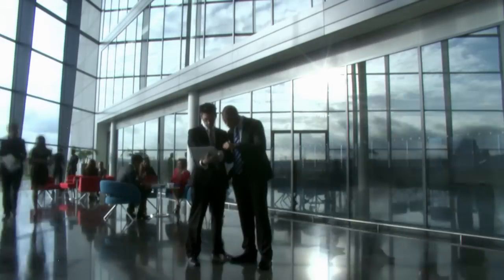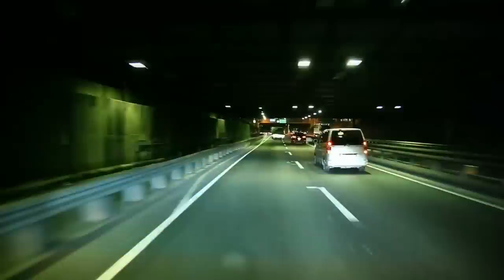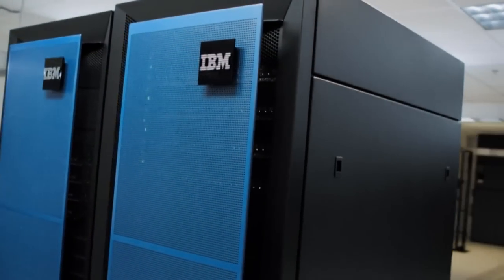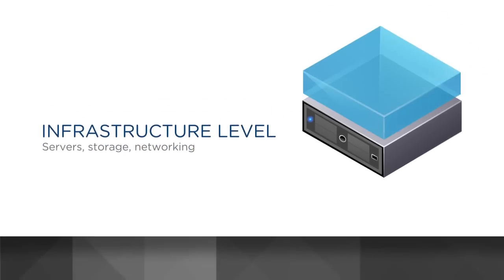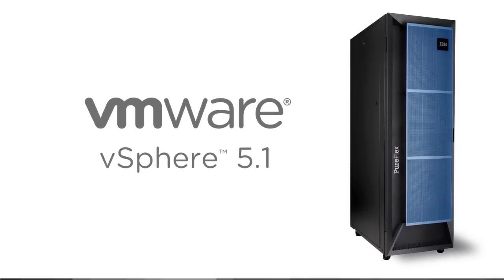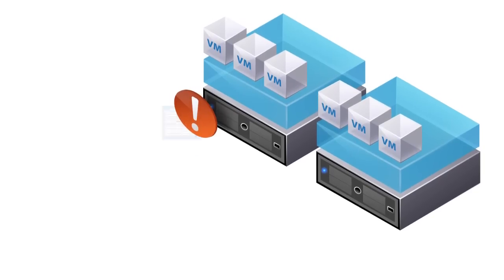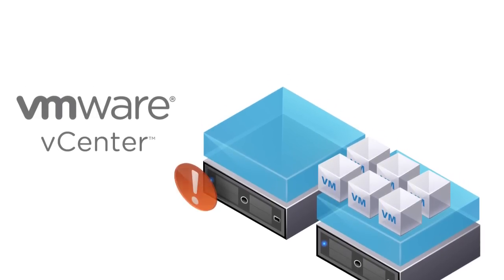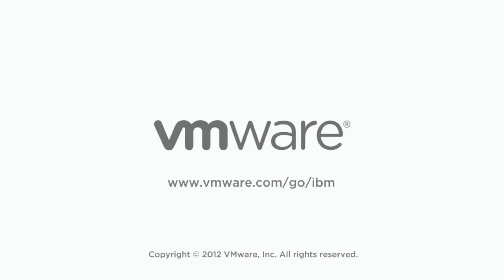IBM PureFlex with VMware vSphere 5.1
-- Build a Smarter Cloud Infrastructure with the IBM PureFlex system running VMware's newest software vSphere 5.1